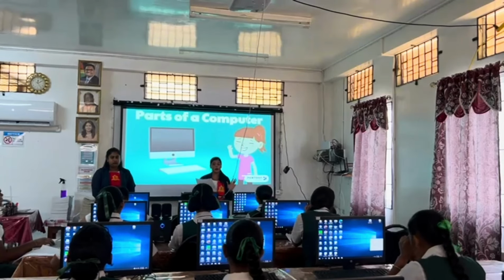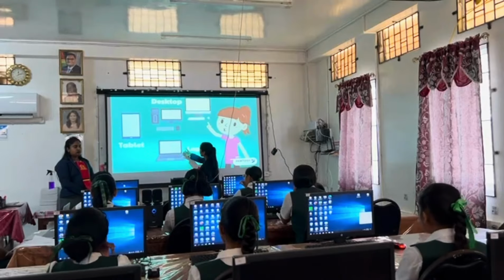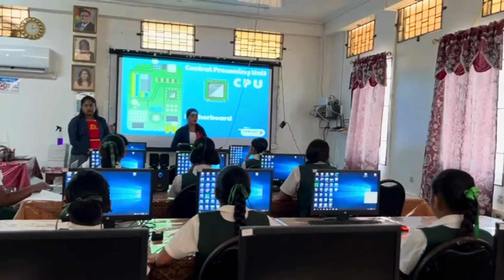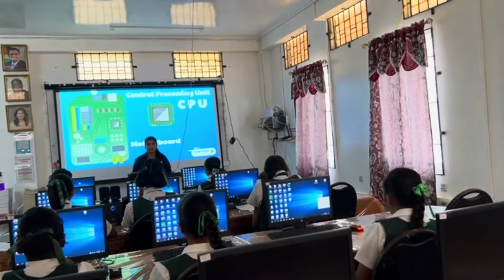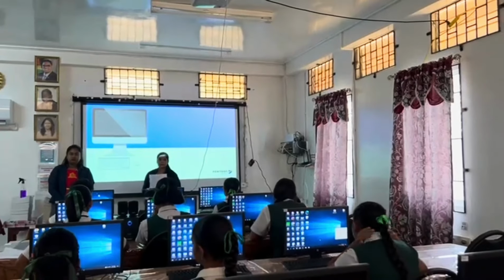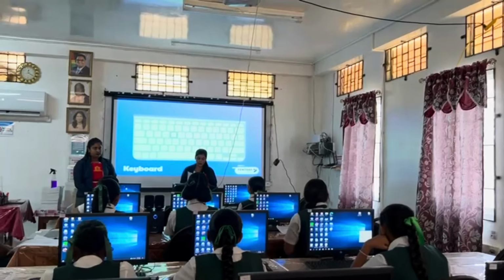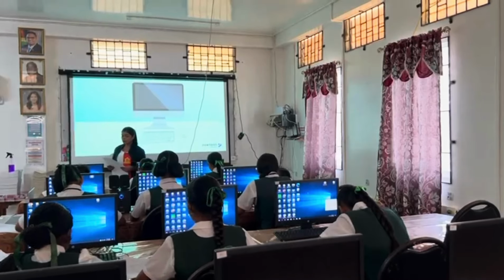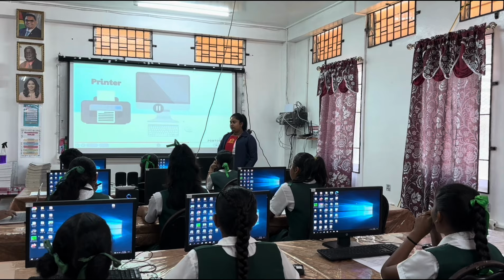TEAM TEACHING CYCLE 1 (CPCE)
CYRIL POTTER COLLEGE OF EDUCATION
PRACTICUM 1
TEAM TEACHING CYCLE 1
MISS MARCEL THOMAS AND MISS ANJALIE DHANRAJ